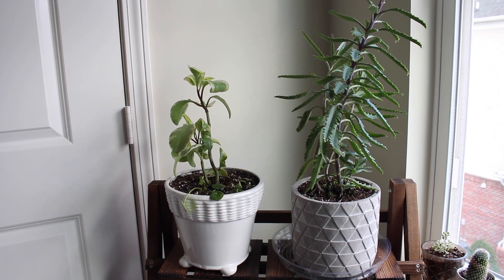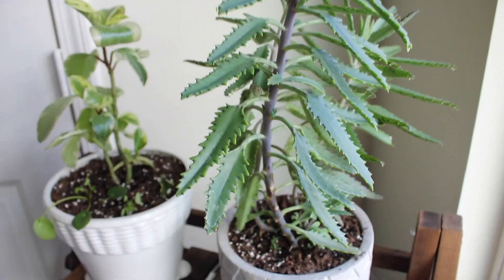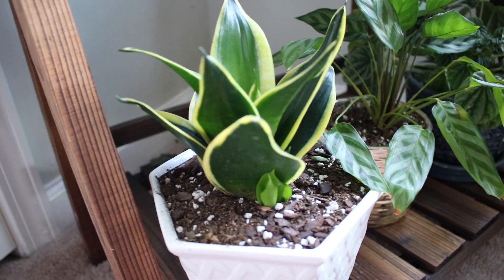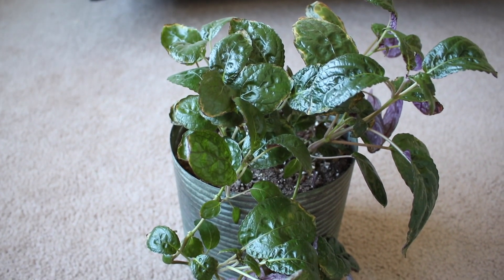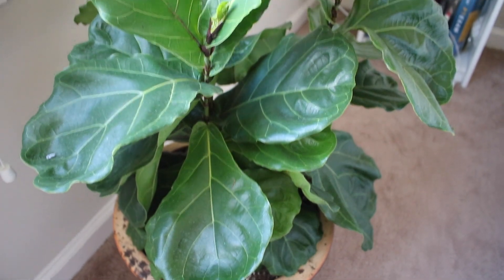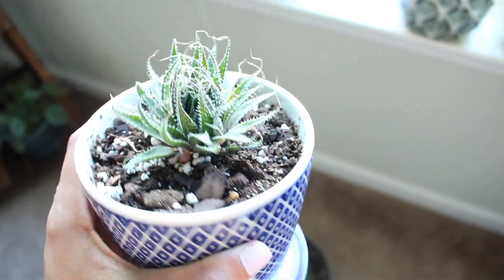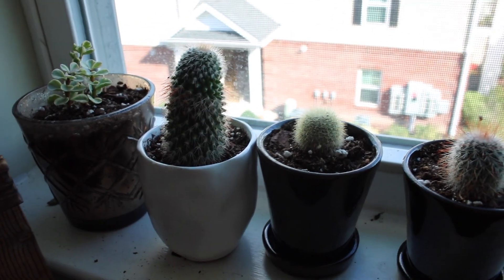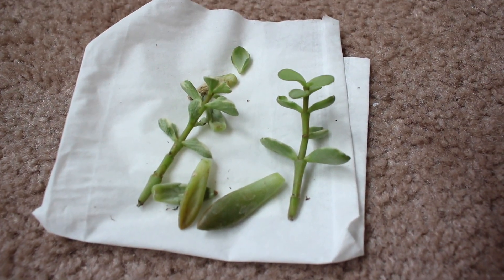PLANT TOUR 2019!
Sorry this video is SO LONG!! But I really wanted to show you guys my plant collection :)